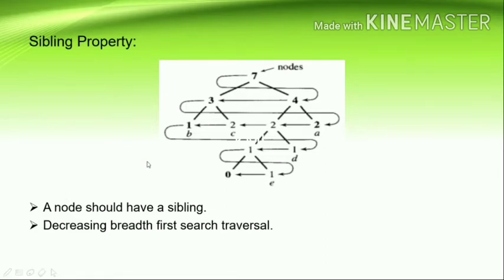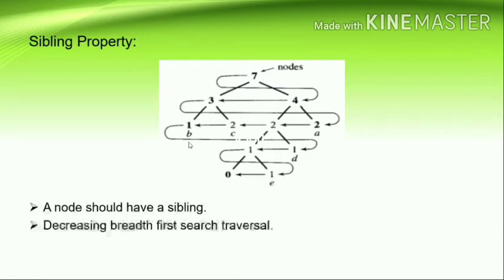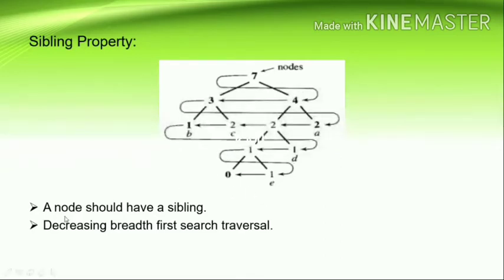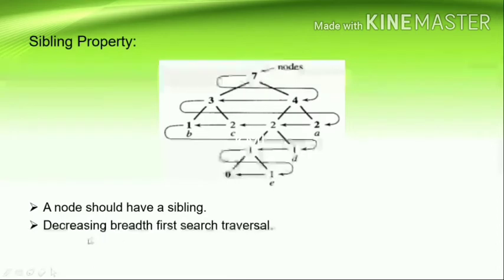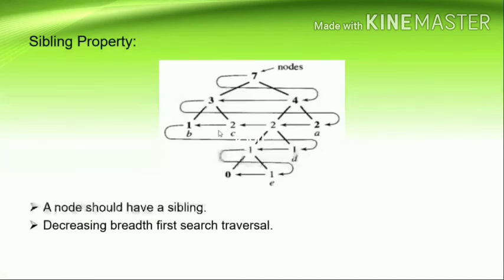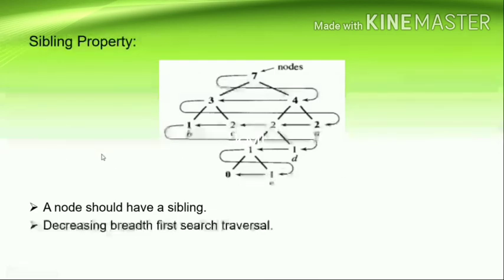Sibling Property I Data Compression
This Video Is About Sibling Property Which Is Used In FGK Huffman Coding. It Covers The Two Conditions Of Sibling Property And Explains What Is A Block And A Leader.